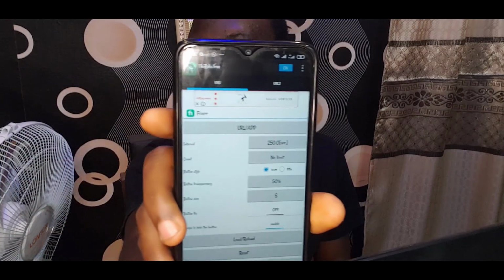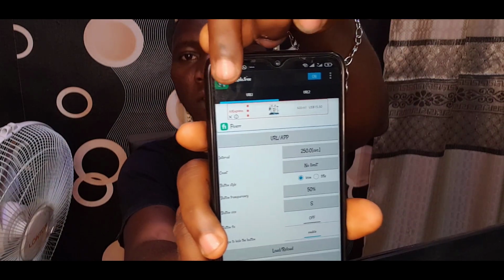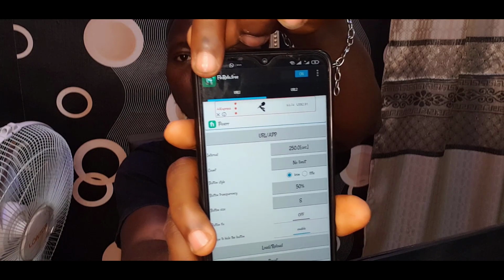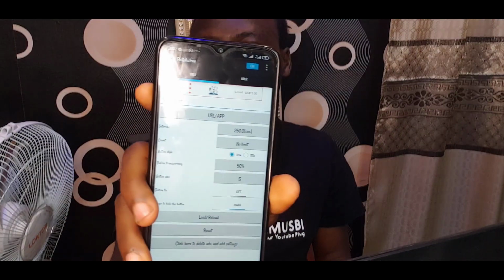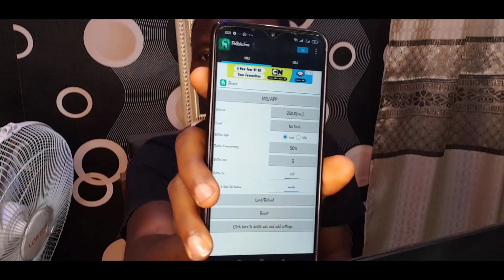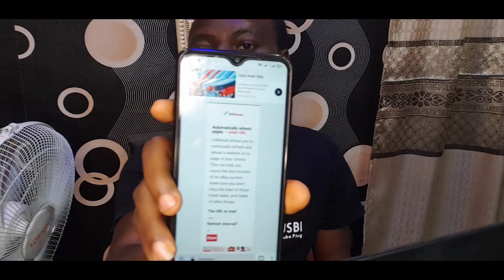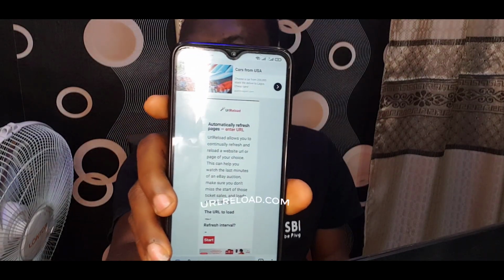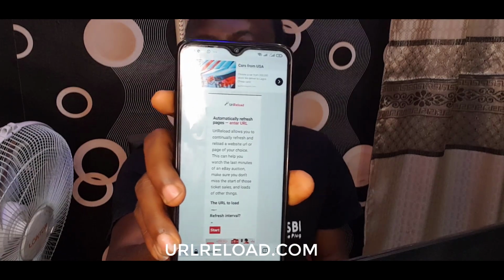How to Stay Active On Fiverr With Your Mobile Phone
Are you really excited to work on Fiverr? Want to get many orders? What Should you do now! You just need to stay Online every time. How would you do Stay Active 24 Hour On Fiverr?

Well Fiverr preferred those sellers who stay active for more than 10-15hrs and respond to buyers as quickly as they msg to the sellers. Nobody is always free to wait for buyers’ messages. What is the alternative of it how can we stay online to get many orders?